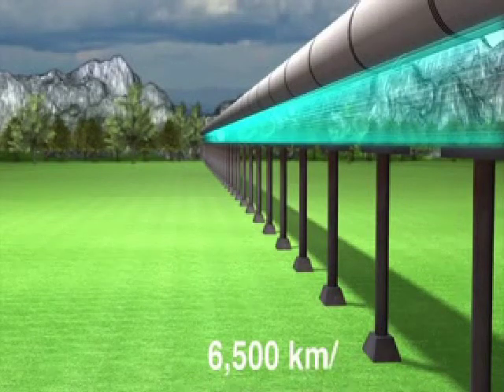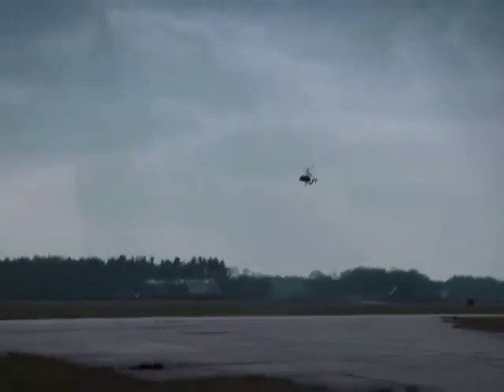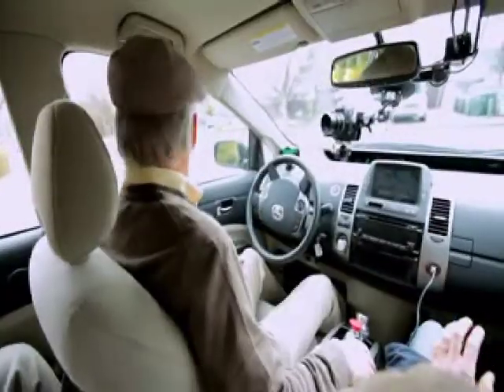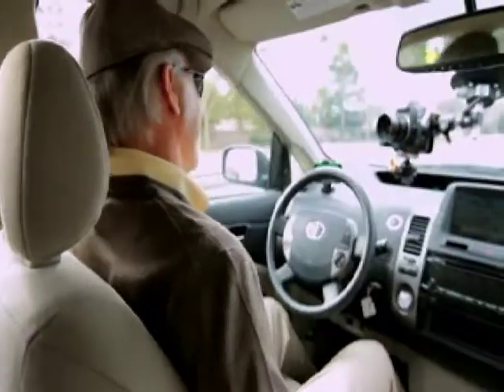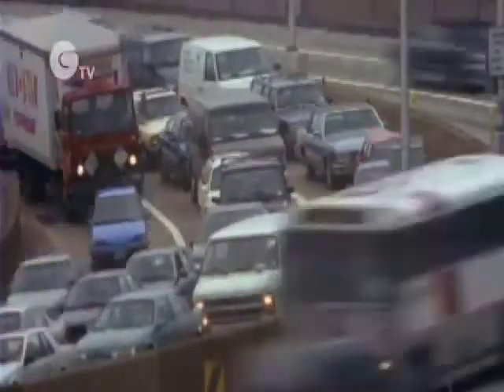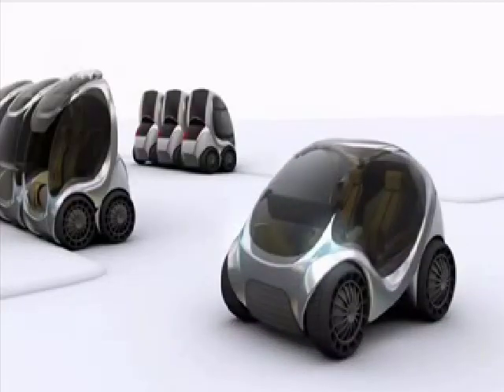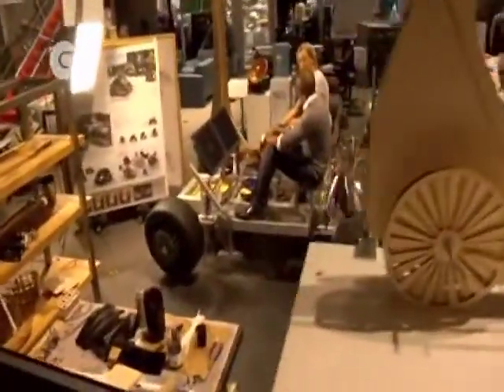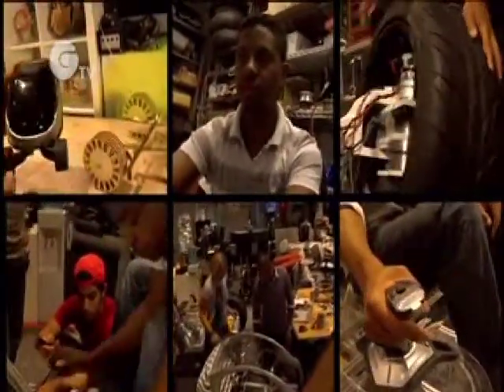RBE Resource Based Economy Transition Blueprint Transportation 02 Google Car CityCar EV3 PalV)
RBE Resource Based Economy Transition Blueprint Technology ev3 Google Car Palv